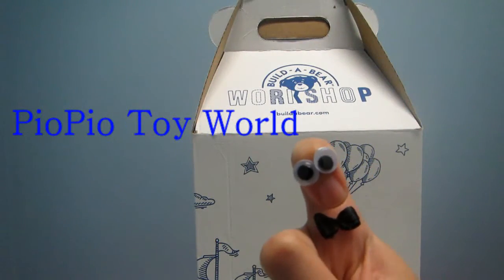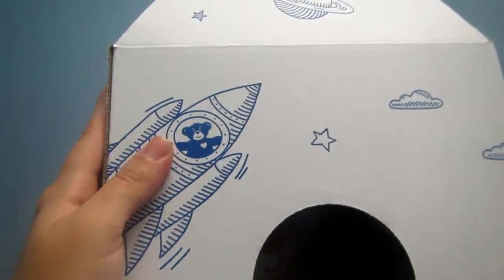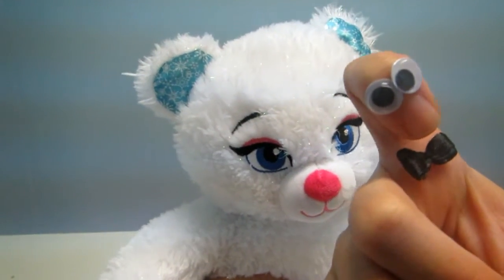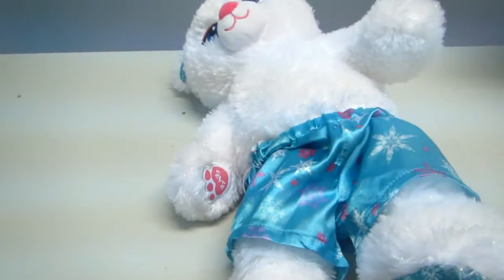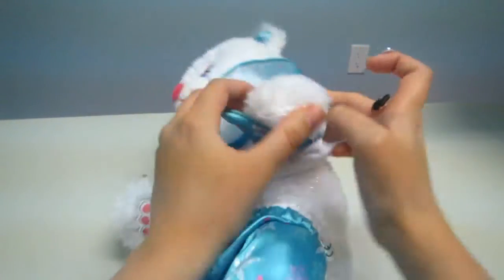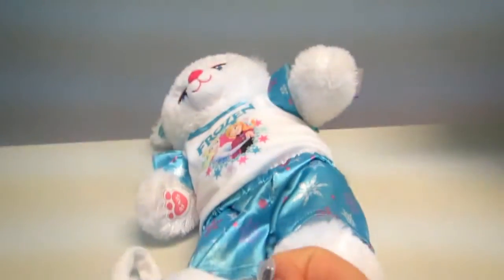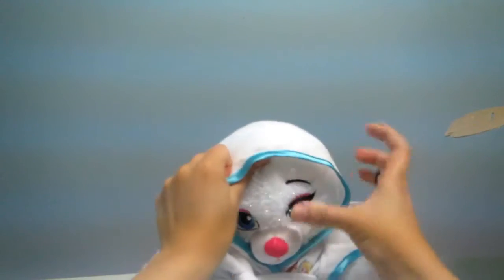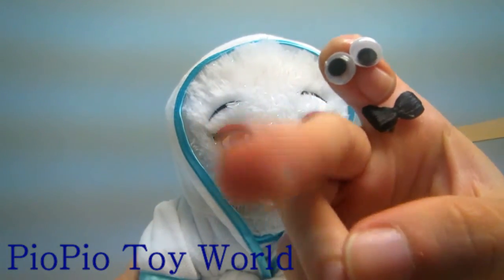Build a Bear Elsa From Frozen! Review by Pio Pio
Pio Pio is going to review a Build A Bear Work Shop!! Elsa Bear! is so beautiful, white, comes with a whole set of pajamas!! Beautiful Elsa from Frozen Bear Version!!
Comes in with a beautiful box and a heart beat!!

This bear was made at Build a Bear Workshop, Elsa Beard made by Build A Bear.